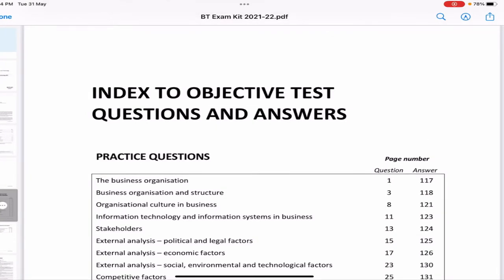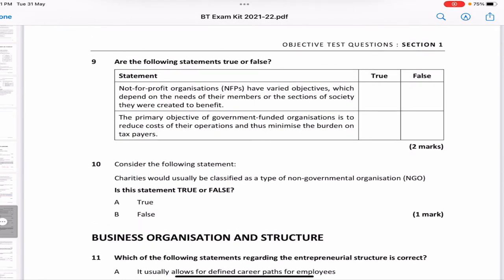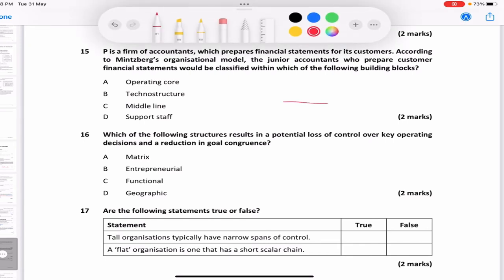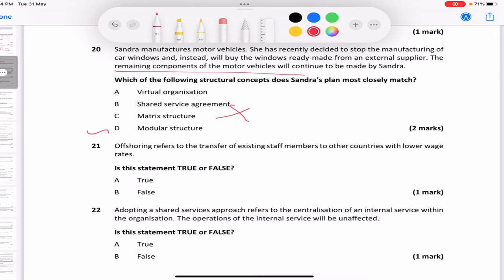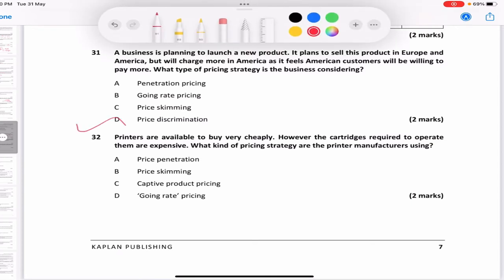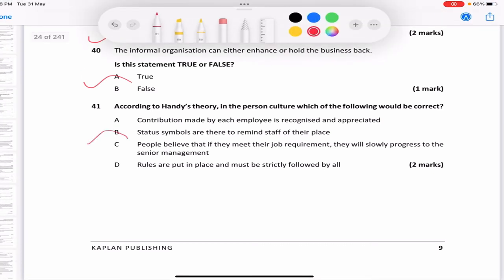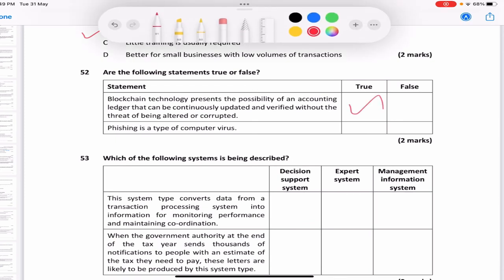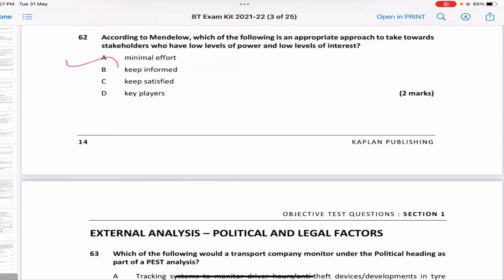ACCA business and technology exam kit part 1